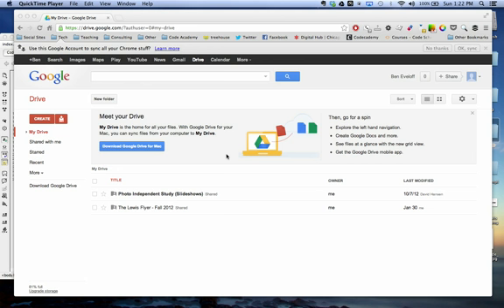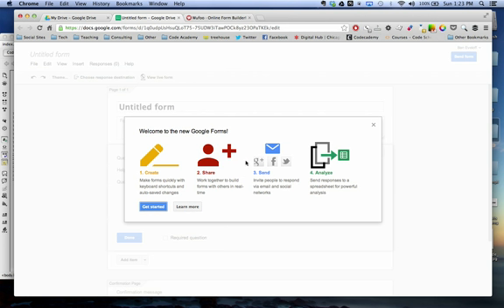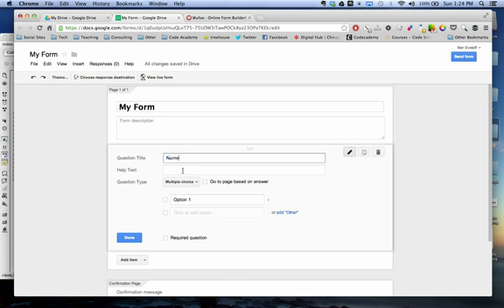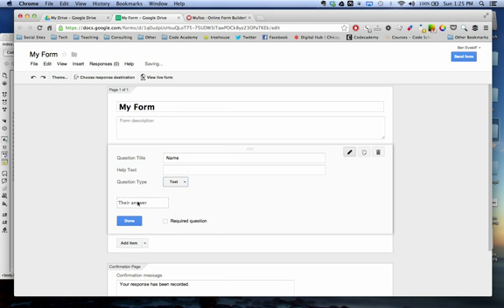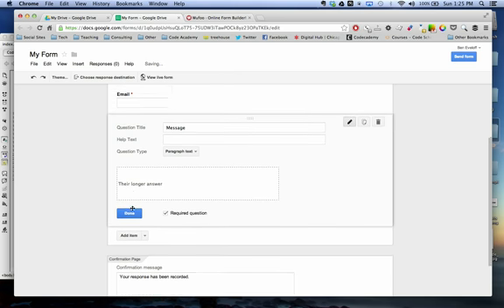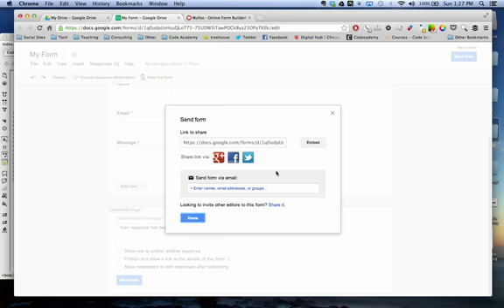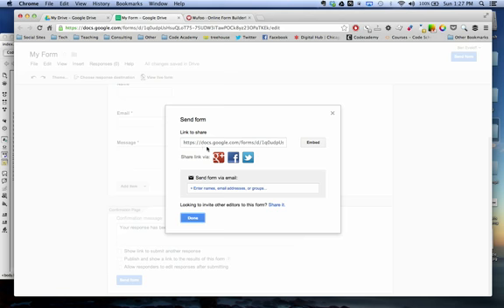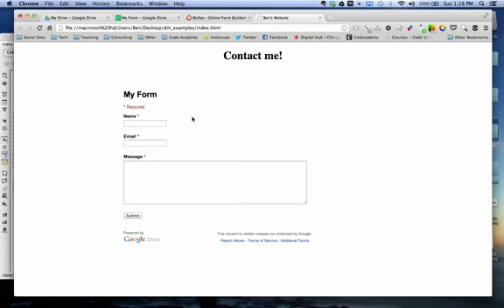How to create a Google Form and embed it in Dreamweaver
In this video I will show you how to create a Google form and embed it in Dreamweaver.

Learn more about website design and development at Webmakr.co.